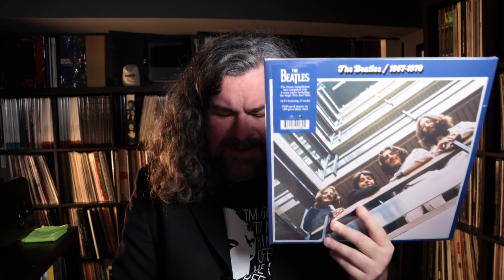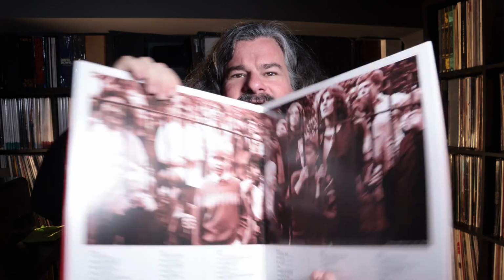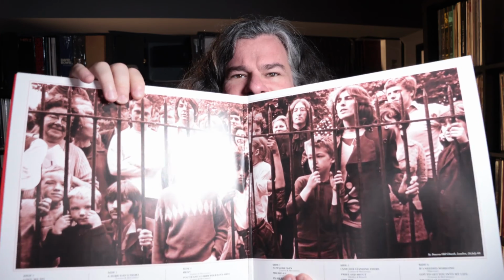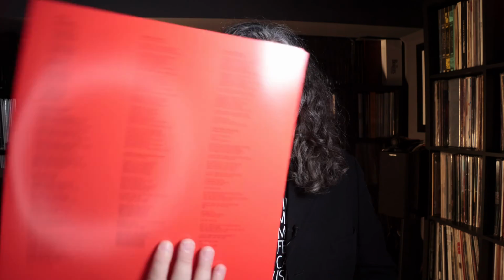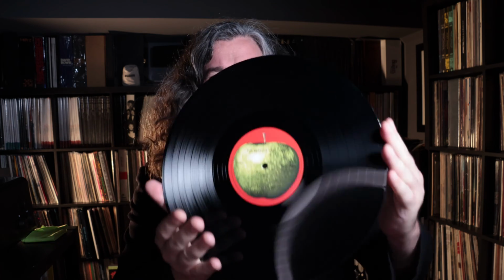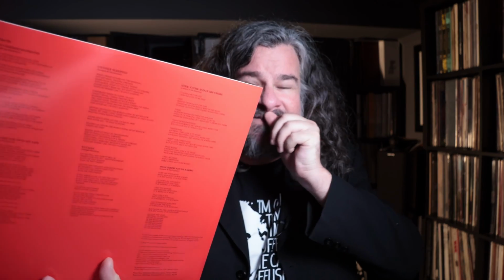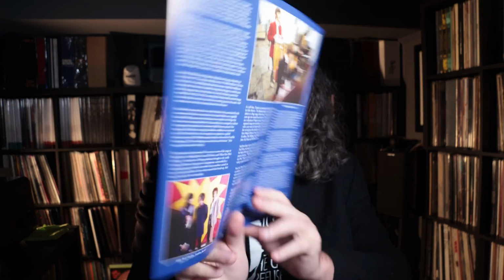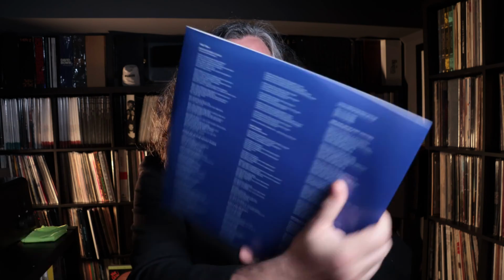Unboxing - The Beatles' Red and Blue Albums on Vinyl (Including new track NOW AND THEN)!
A look at the expanded Blue and Red records detailing the Beatles' run of hit singles and epic album tracks, newly expanded to include additional songs including the latest track, Now and Then